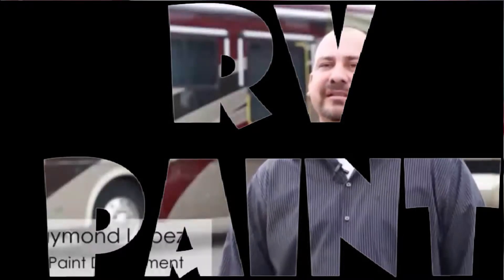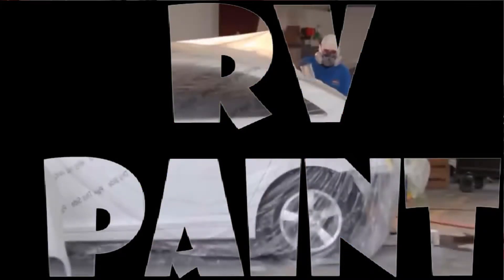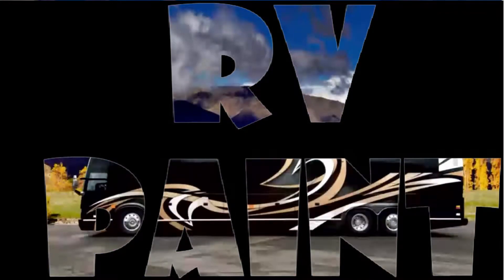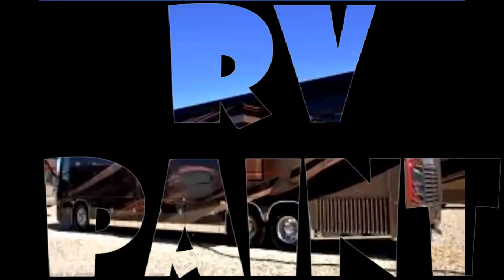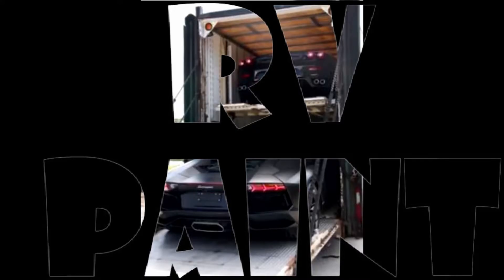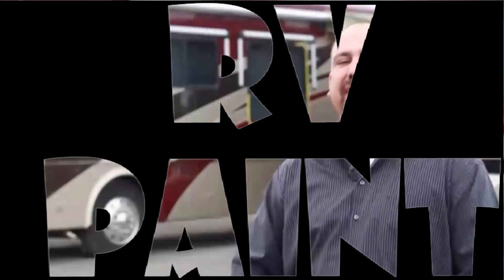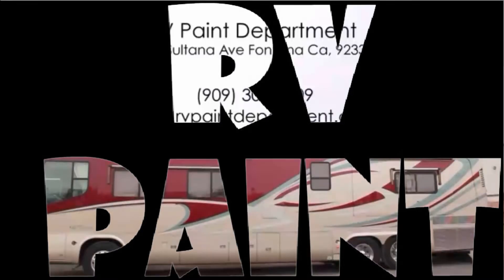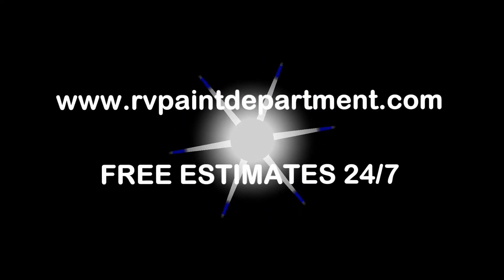RV Repair Etiwanda Ca, RV PAINT DEPARTMENT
Rv repair RV paint Department 8386 Sultana Ave Fontana Ca, 92335